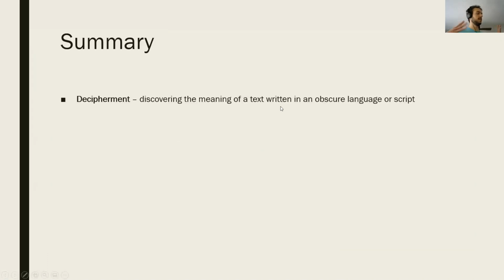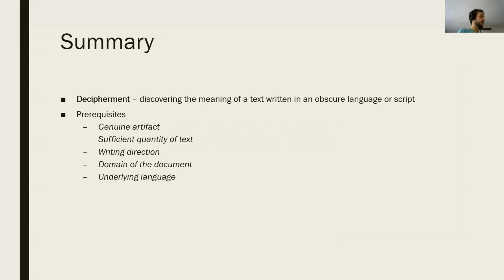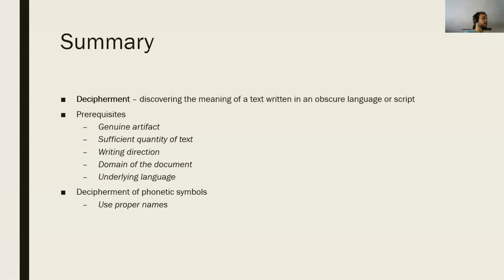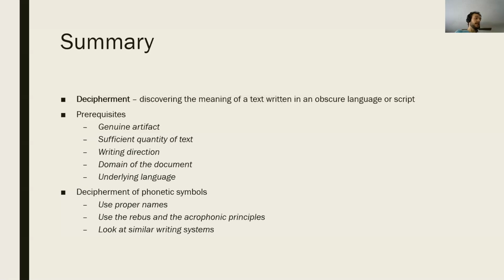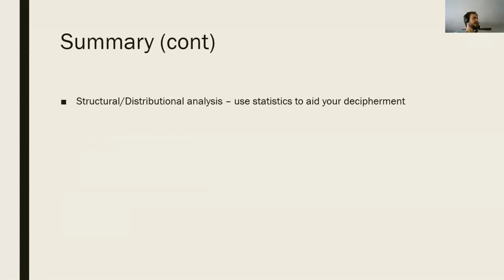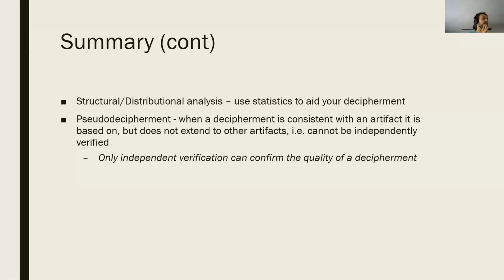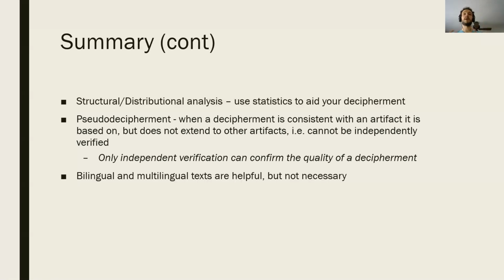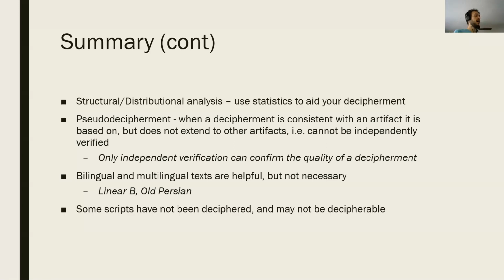LING 270 Module 3.10 Conclusion